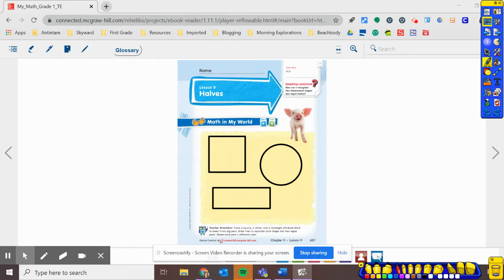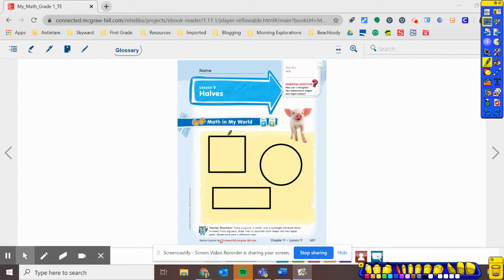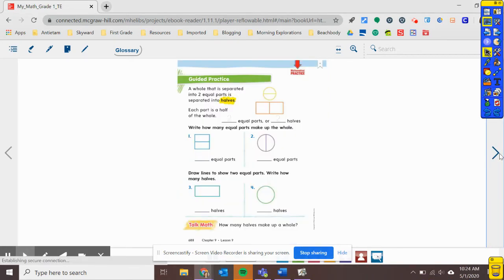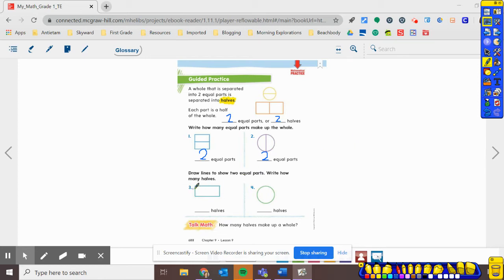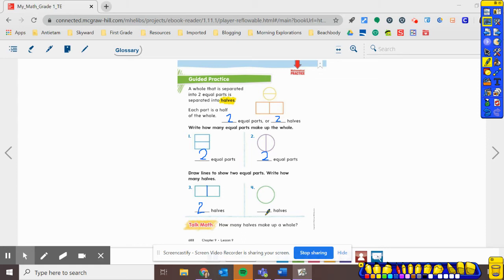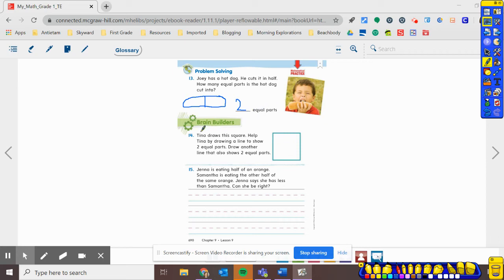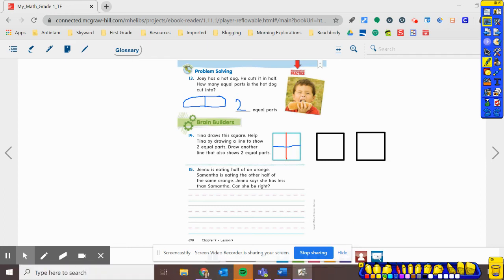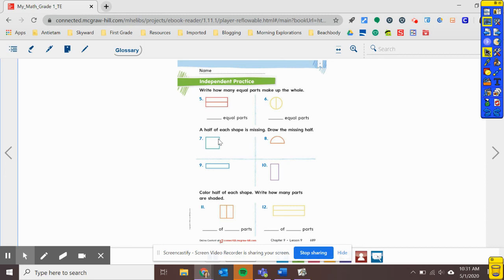Chapter 9 Lesson 9